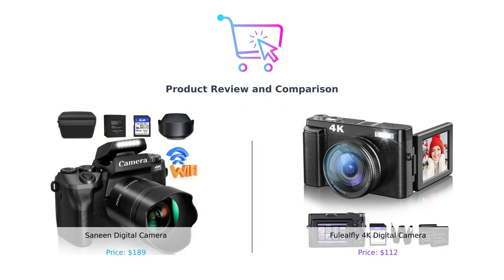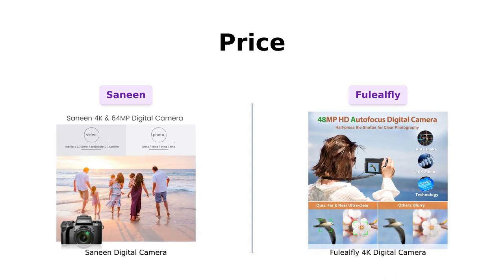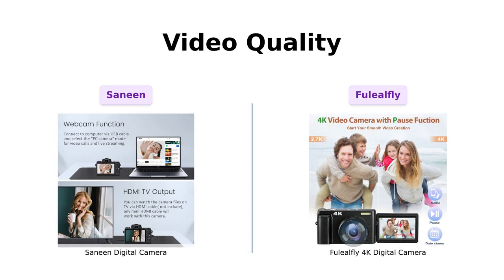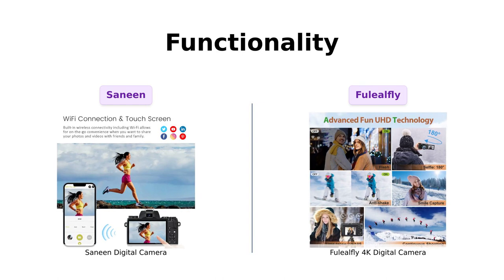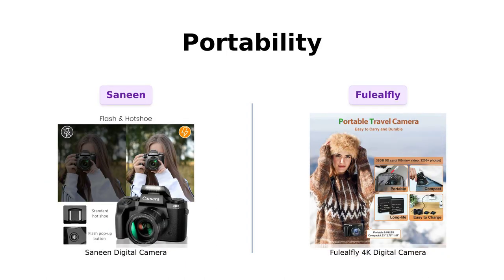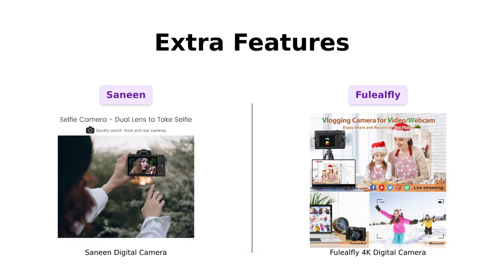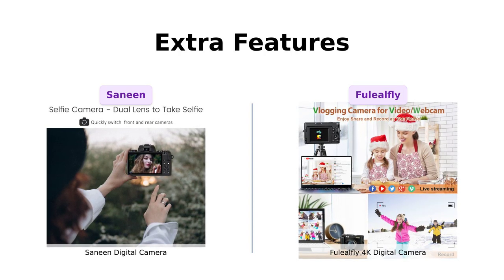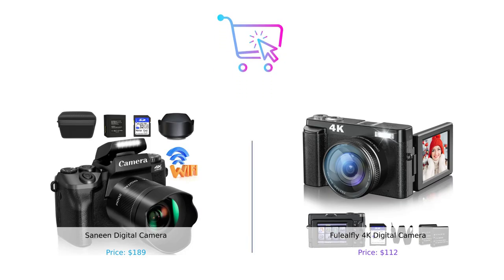Saneen vs 4K Digital Camera for Photography & Vlogging 📸🎁